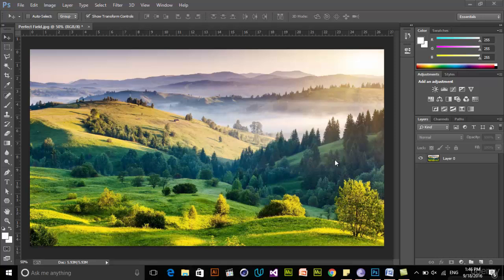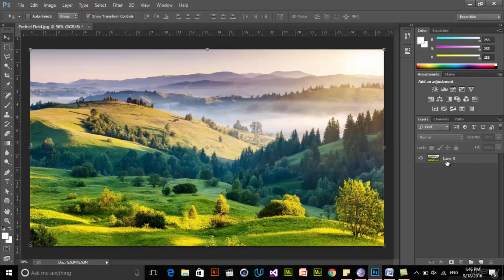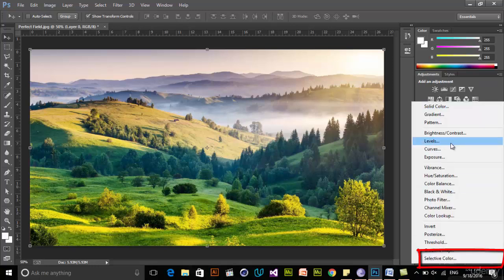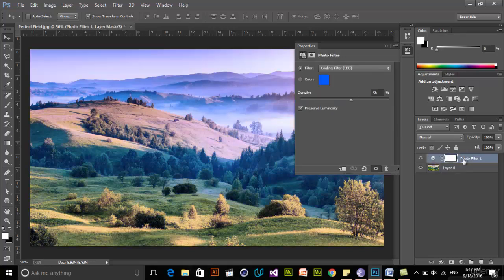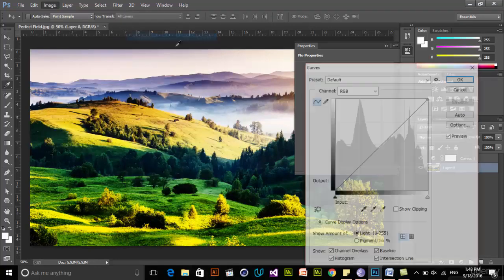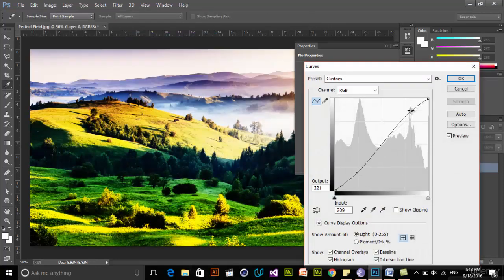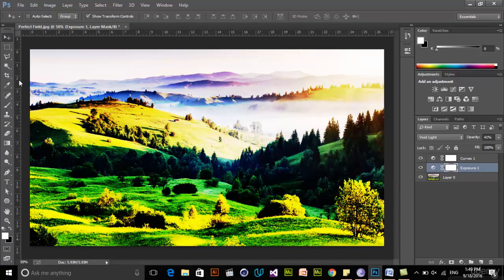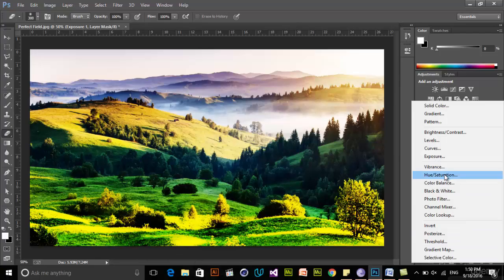6Adjustments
Adobe Photoshop is a very famous and powerful graphic and image manipulation software for Windows and OSX Platforms and Adobe release new version of Photoshop in Adobe Creative Cloud Packages for Artists and the newer version of Photoshop is CC 2015 and as most of you understand that Photoshop is not so easy and there is a lots of tool that we can combine them with each other to achieve a professional result and most of the Photoshop beginner users faced with some challenges while they newly start working with Photoshop.

In this Course I will show you 10 tools you  must familiar  with them in Adobe Photoshop and these tools are very powerful and if you are a beginner in Photoshop then knowing of these tools will help you a lot while you working with Photoshop and most of these tools are newly added to newer version of Photoshop and they are widely use among Graphic Designers , Photographers , 3D Artist  and other peoples .

Features of this class :

Complete guide .
Project oriented .
Lets get started and boost up your Photoshop skills :)

Boost up your Photoshop skills .
10 Powerful tools in Photoshop .
Combine all tools for creating professional design .
Are there any course requirements or prerequisites?
Installing Adobe Photoshop CC trial version ,
Who this course is for:
People with a little bit knowledge of working with Photoshop or other Graphic softwares.